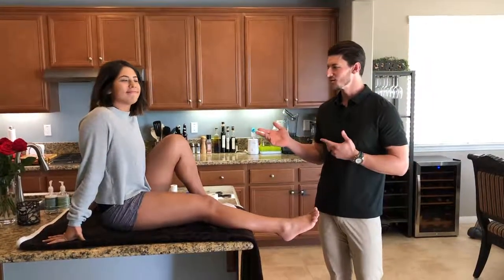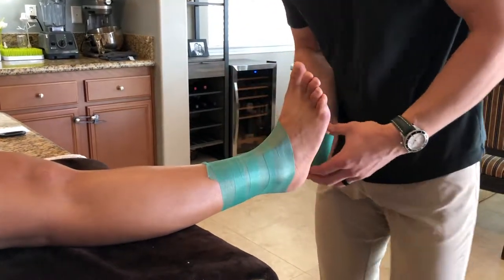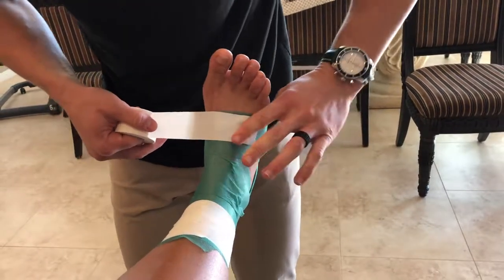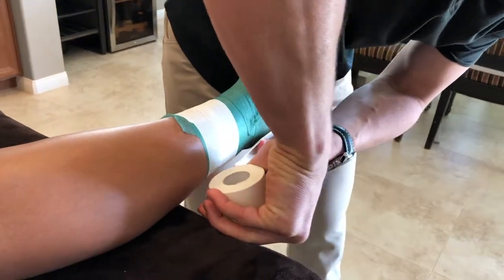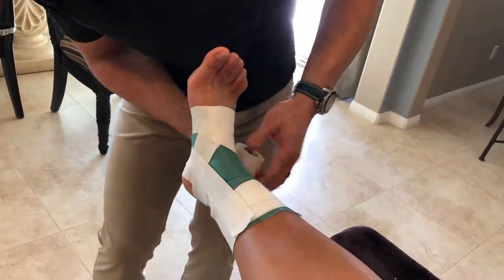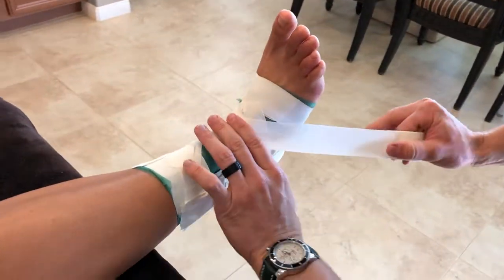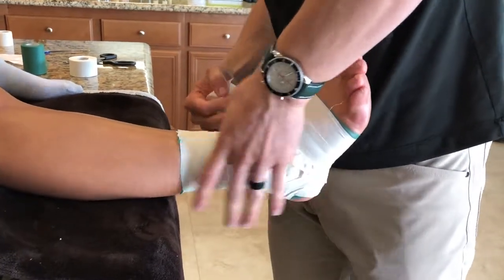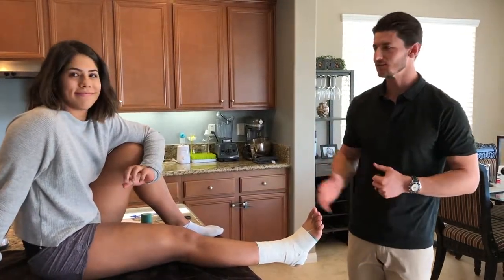Closed Basket Weave Tape Support for Ankle Sprain